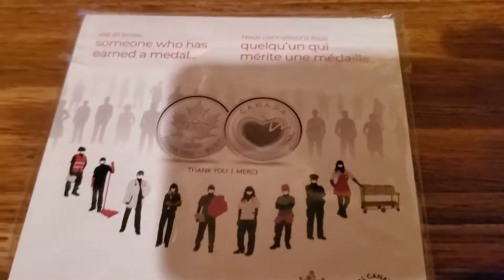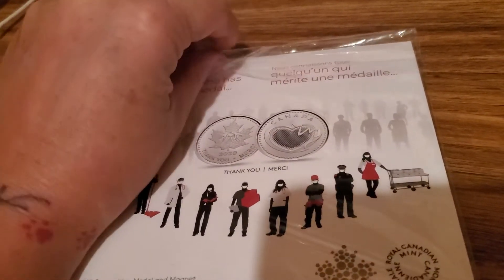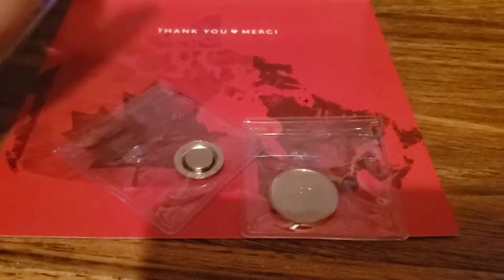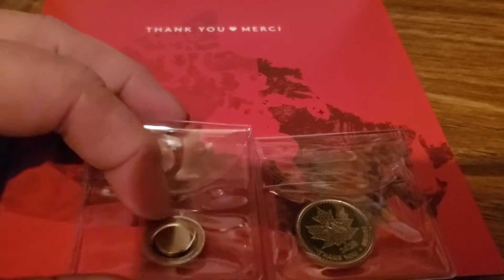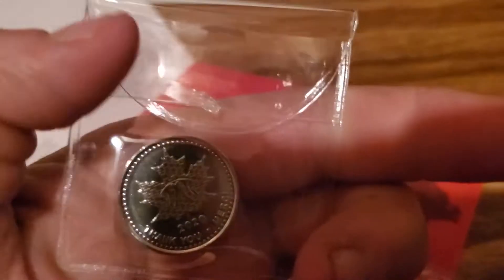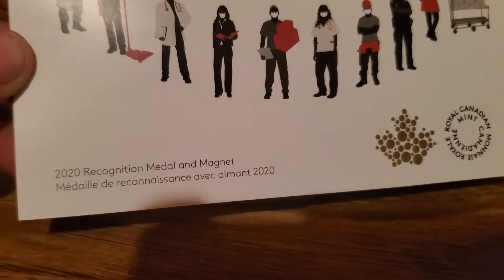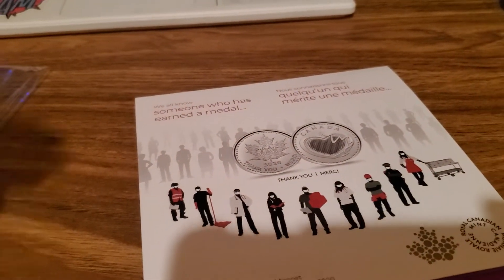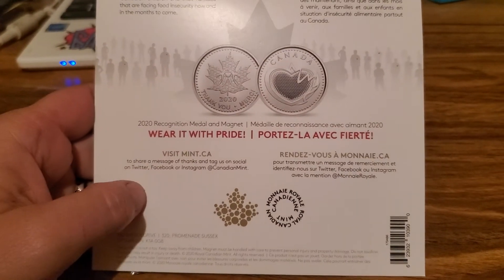check this coin out